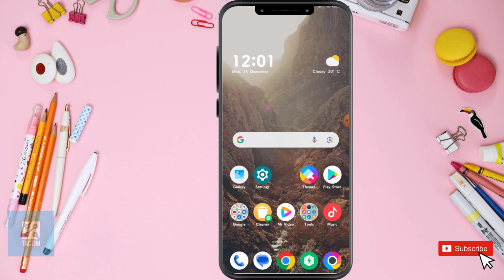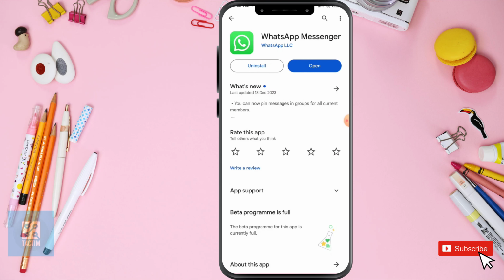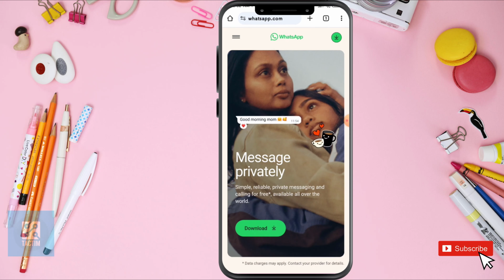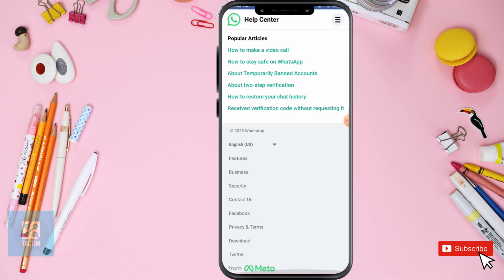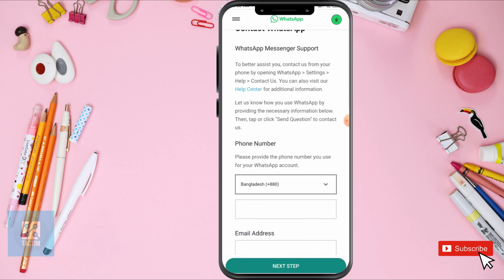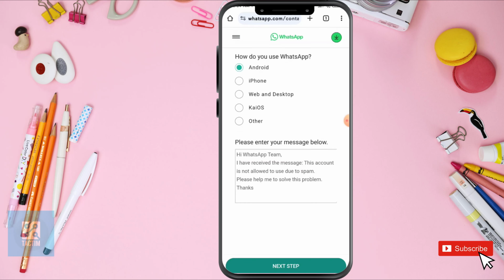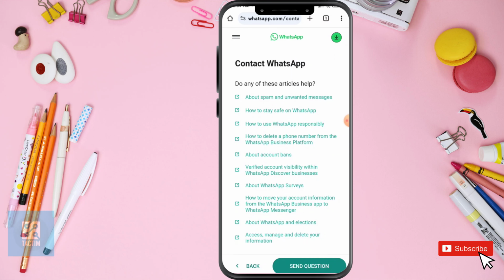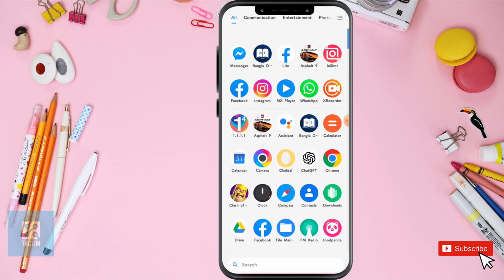WhatsApp Banned Your Number? Fear Not! Unban with the 2025 Method!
If your WhatsApp number got banned, we've got the ultimate solution! Join us in this video to uncover a groundbreaking new method to unban your WhatsApp number and regain access to your chats and contacts. Don't let a ban keep you away – unlock your account now! 🌐

 WhatsApp Banned Number, Unban Solution, WhatsApp 2024, Tech Rescue, New Method